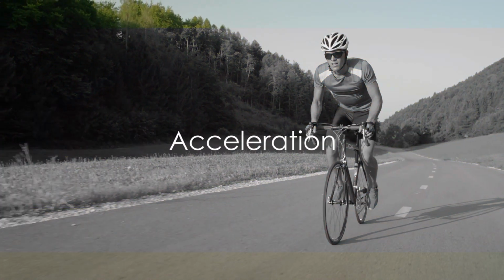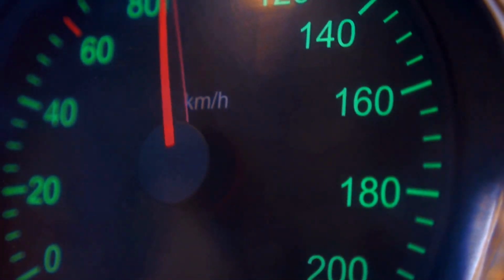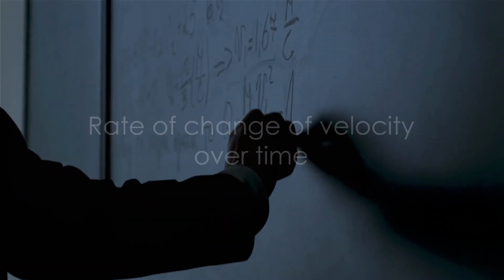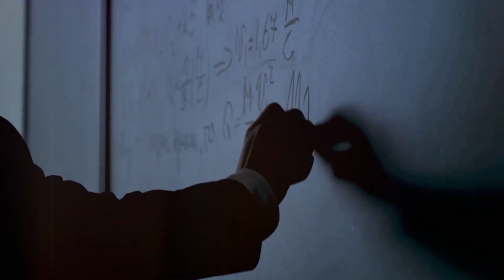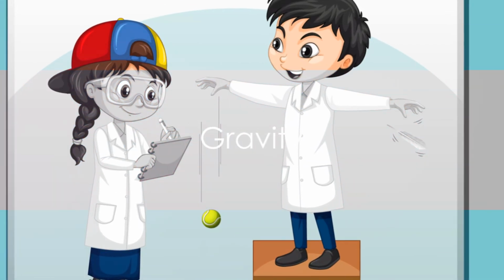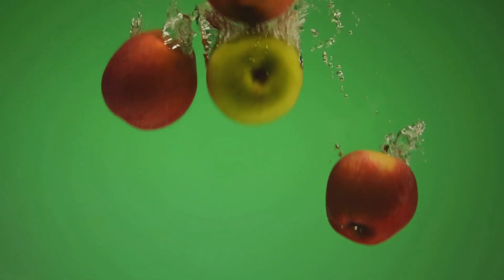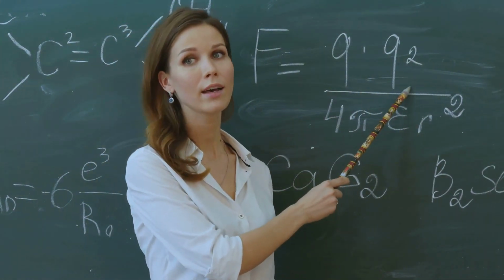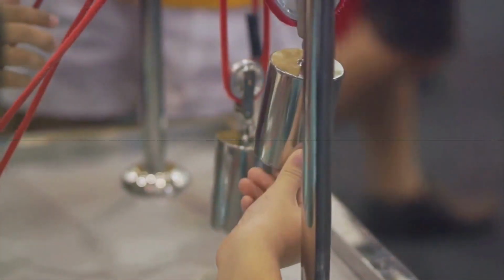Video 1: Introduction to Motion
This short video introduces motion and leads off a series of videos that are meant to serve as a unit study for high school students in motion and forces.